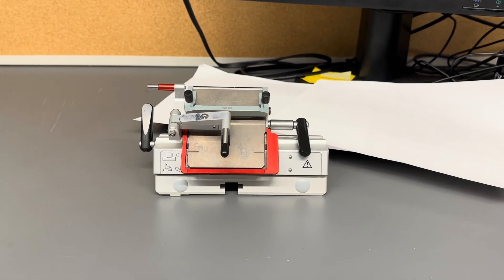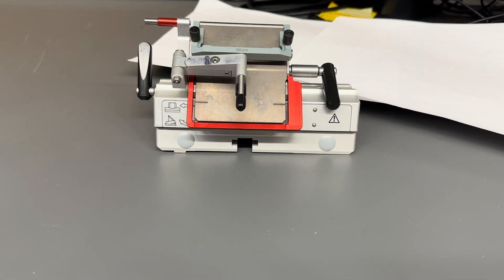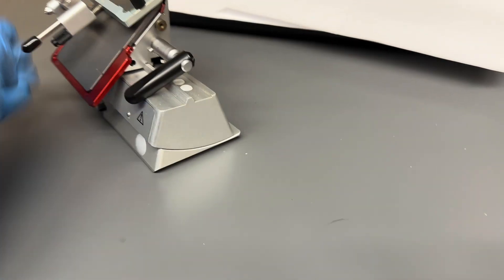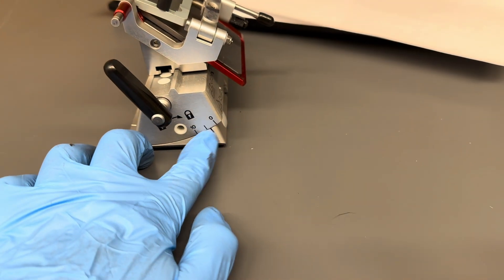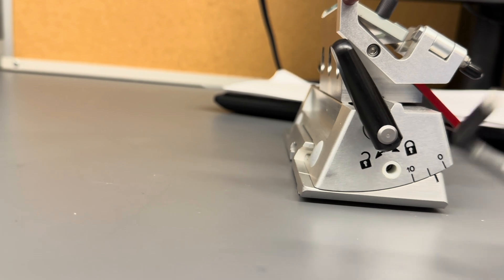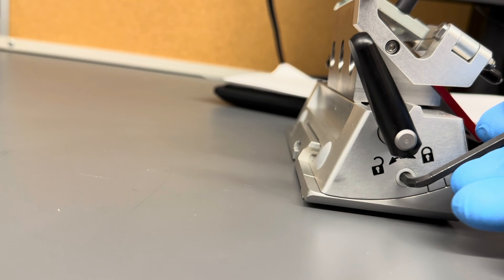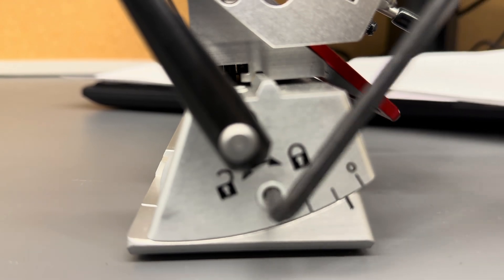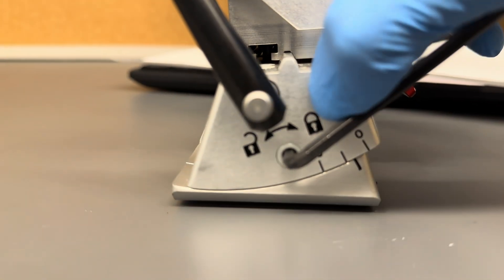How to adjust the angle on a Leica 1860 and other Cryostat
This video is about how to adjust the blade angle on some Leica cryostats and microtomes. The designs and constantly evolving so hopefully I can keep up.